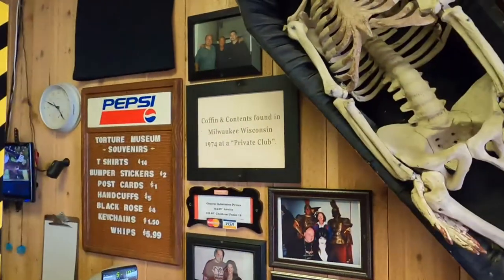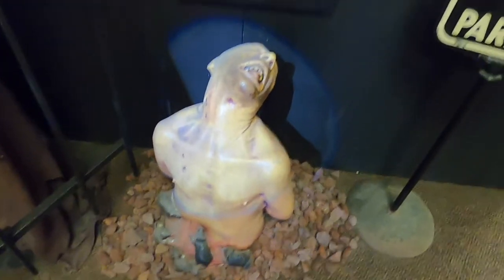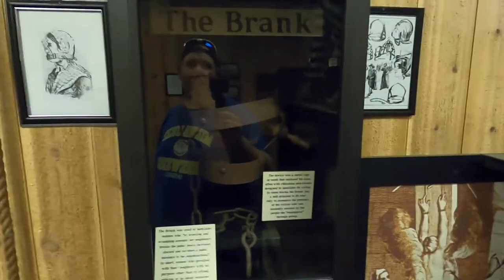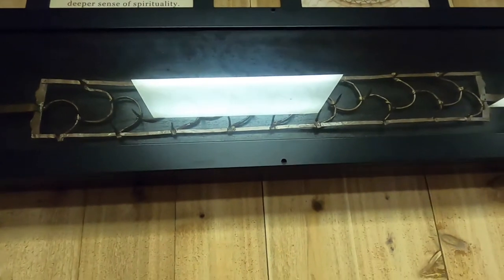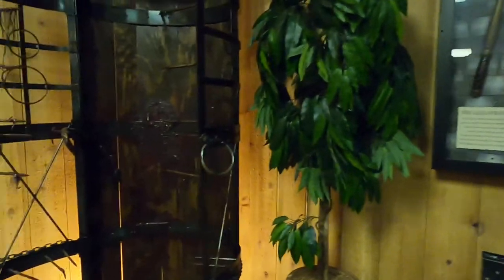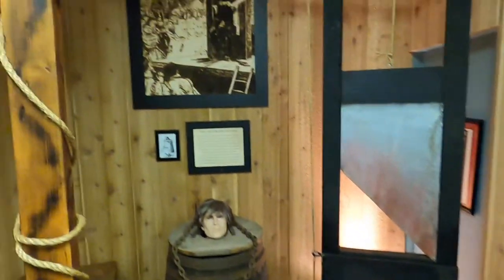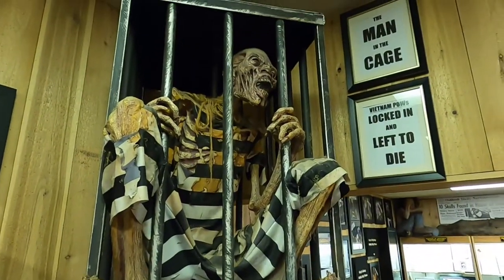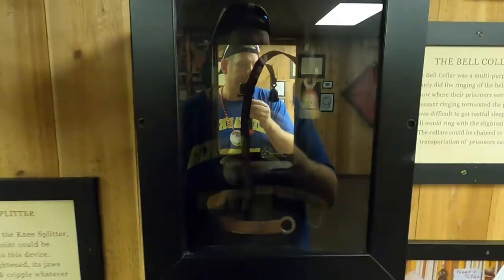Museum Of Historic Torture Devices! Wisconsin Dells, Wisconsin.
In this episode I check out the Museum Of Historic Torture Devices in Wisconsin Dells, Wisconsin. Join Me!